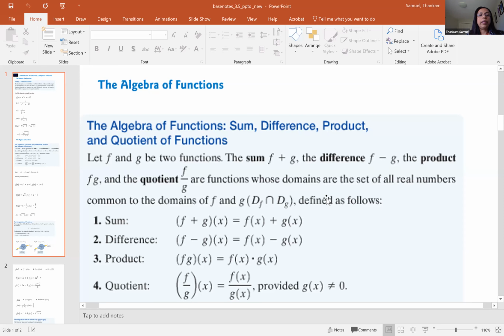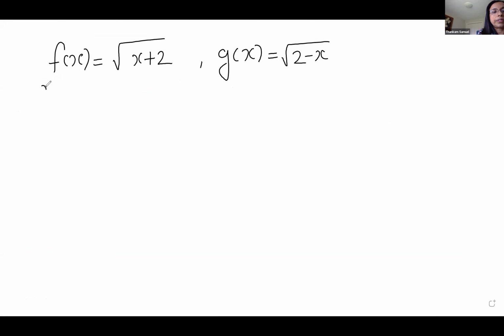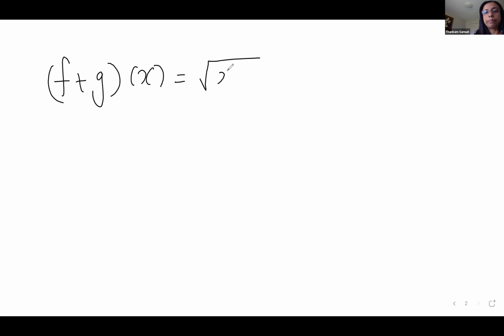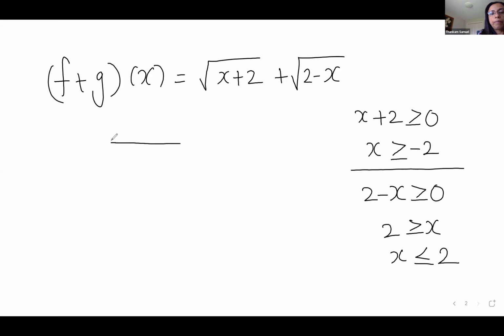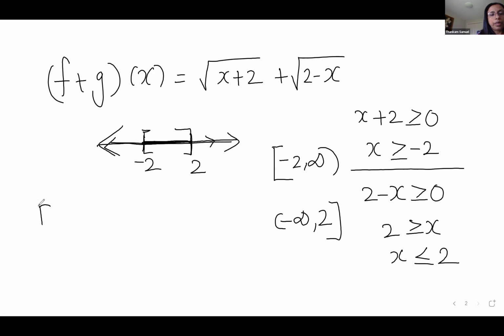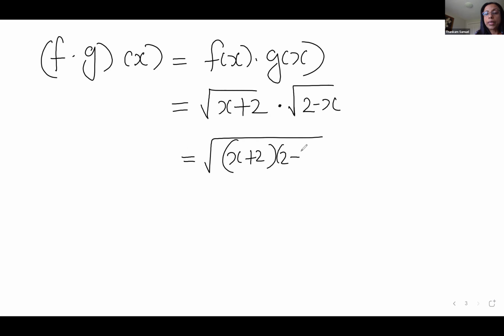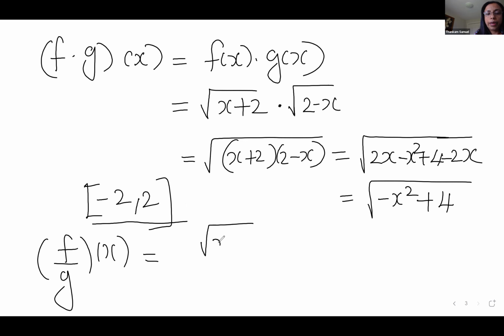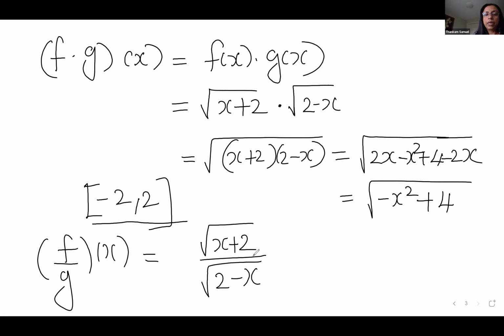The Algebra of Functions